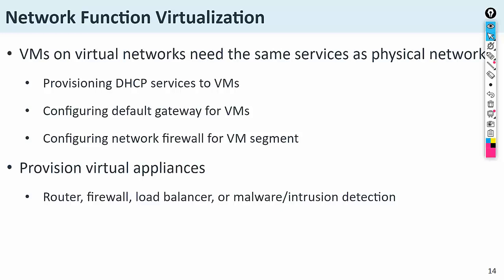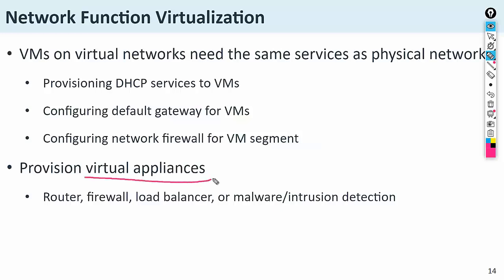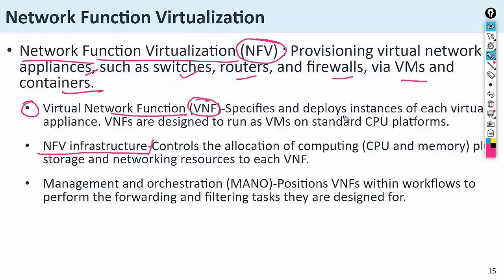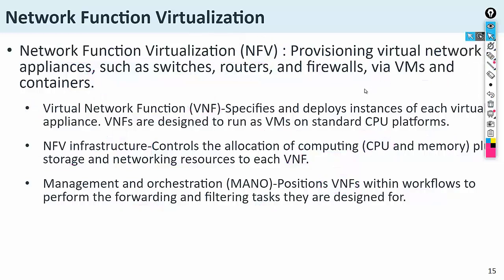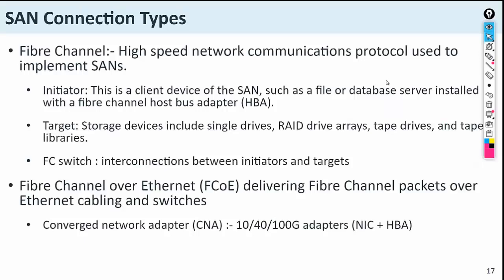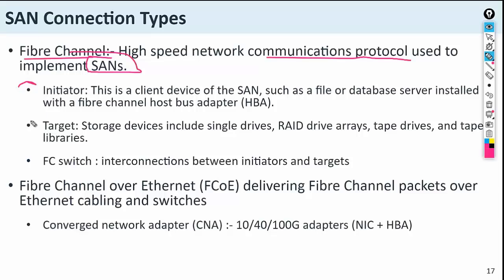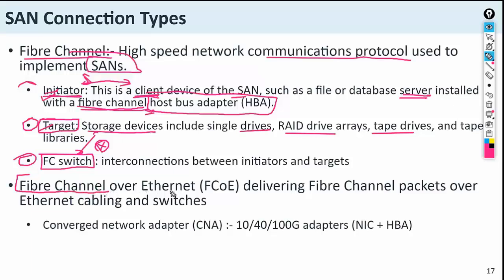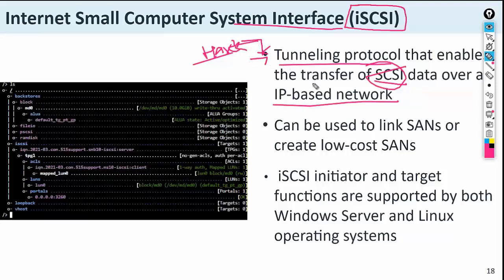20B.2 Virtualized Network Functions & Storage Area Networks (SAN) | CompTIA Network+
In this CompTIA Network+ (N10-008) video, we explore Network Function Virtualization (NFV) and Storage Area Networks (SAN)—two essential technologies in modern virtualized and cloud-based infrastructures.

You’ll also learn about the physical and logical connectors used in SANs, including Fibre Channel, iSCSI, and Ethernet-based solutions.

This video is mapped to Objective 20B.2 – Explain network function virtualization and storage area networks (SAN), including their connectors.

✅ 1. What is Network Function Virtualization (NFV)?
Replacing physical appliances with virtualized network functions (VNFs):

Firewalls

Load balancers

Routers

Benefits of NFV:

Flexibility & scalability

Faster provisioning

Cost efficiency

NFV vs SDN (Software Defined Networking)

✅ 2. What is a Storage Area Network (SAN)?
A high-speed network that provides block-level storage to servers

Common in enterprise environments and data centers

SAN vs NAS (Storage Area Network vs Network Attached Storage)

✅ 3. SAN Protocols and Connectors
Fibre Channel (FC):

Uses fiber optic cables or copper

Requires FC switches and Host Bus Adapters (HBA)

iSCSI (Internet Small Computer System Interface):

Runs over standard Ethernet networks

More affordable than Fibre Channel

FCoE (Fibre Channel over Ethernet):

Combines FC frames with Ethernet networks

Connectors:

LC/SC connectors (for fiber)

RJ-45 (for iSCSI over Ethernet)

SFP/SFP+ for high-speed SAN connectivity

📌 Mapped to CompTIA Network+ Objective 20B.2
"Explain network function virtualization and storage area networks, including their connectors."
Do you Know Our Free Video Series?
CompTIA A+
CompTIA Network+
CompTIA Linux+